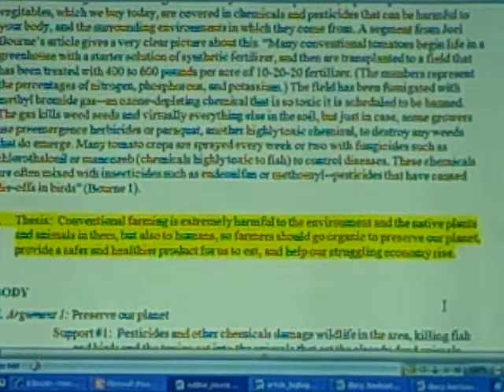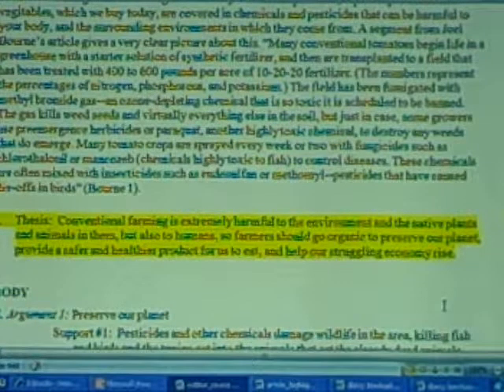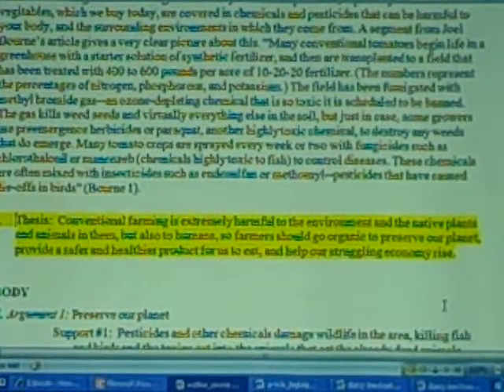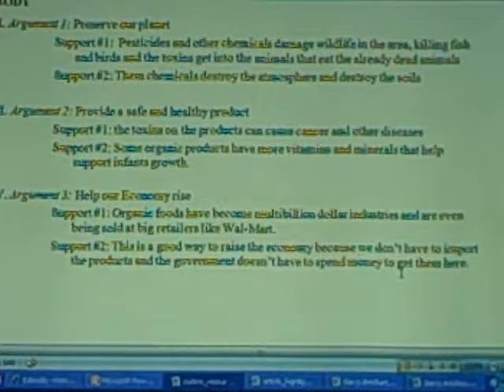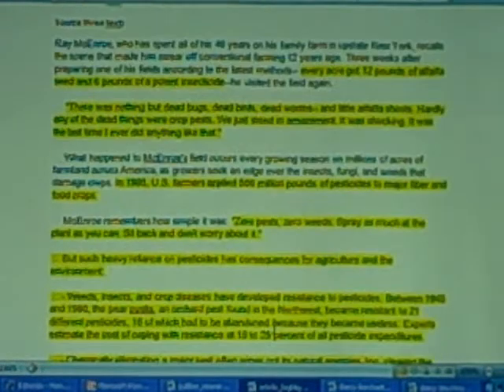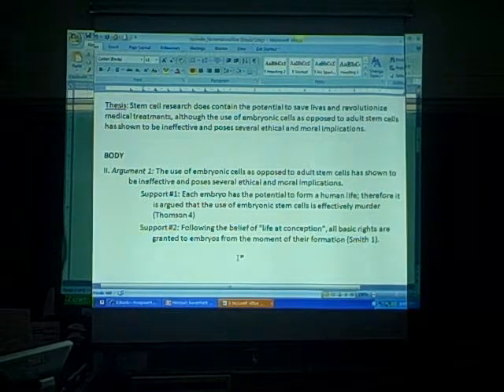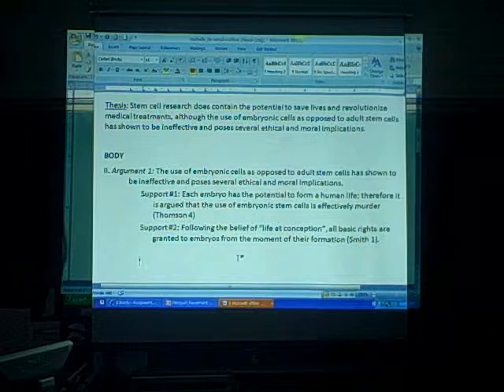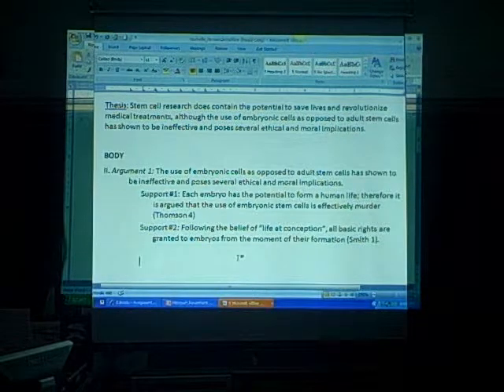Outline Tutor step 3 - Building the Argument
A video tutorial of how to download and use the outline template for complete an English III or AP Language Research Paper - used orignally in Mrs. Leech's junior English classes. Teachers - if you would like to file exchange I can send you the templates demonstrated if you also have good ideas you'd like to share.